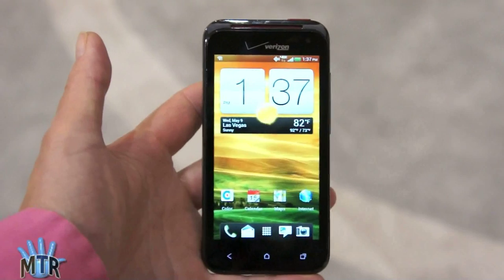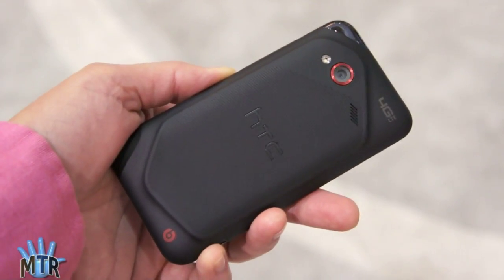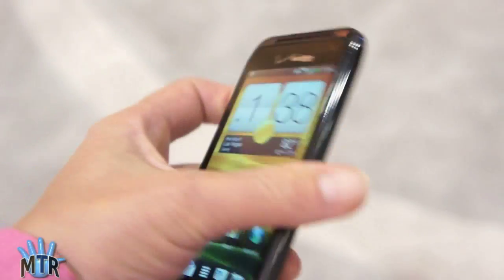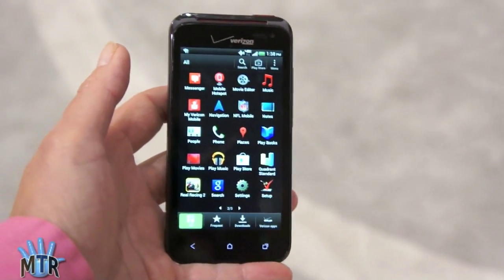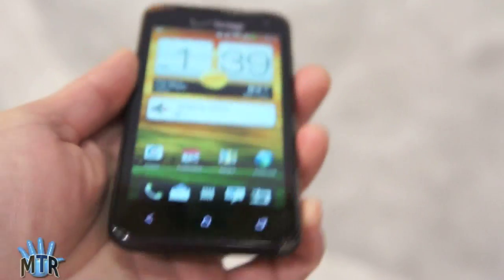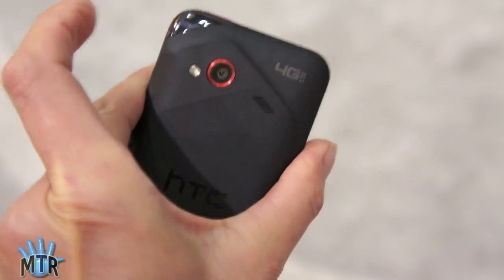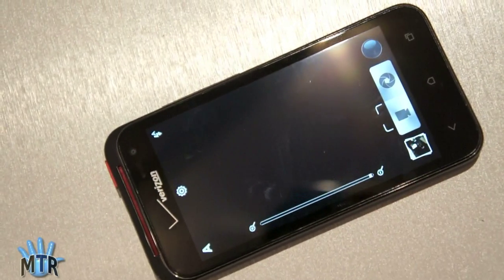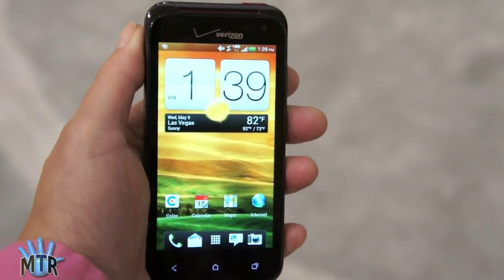Droid Incredible 4G LTE Hands-on CTIA 2012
Here is a hands-on video of the HTC Droid Incredible 4G LTE on Verizon Wireless. The Droid Incredible 4G LTE is the 3rd Android smartphone in the Droid Incredible line, and it has a 4" qHD Super LCD, a 1.2GHz 4th gen Qualcomm Snapdragon CPU, an 8 megapixel rear camera and runs Android 4.0 Ice Cream Sandwich with HTC Sense 4.